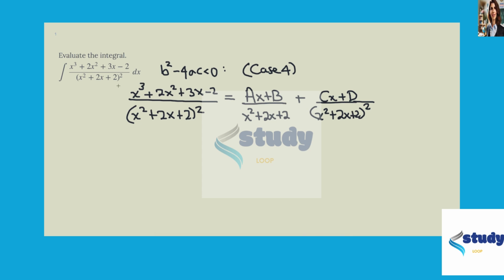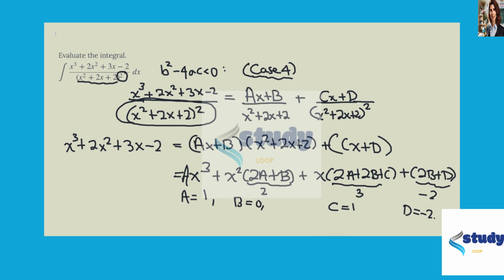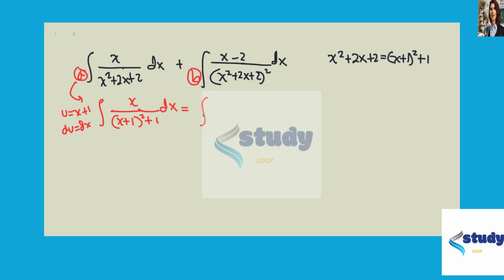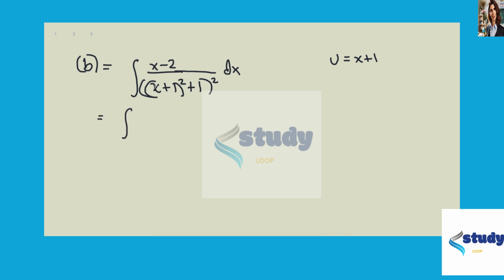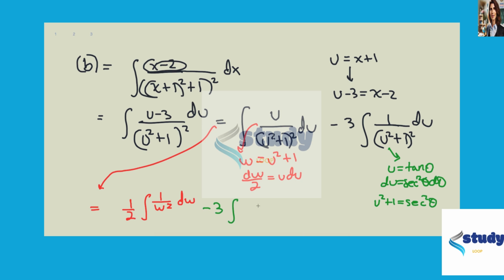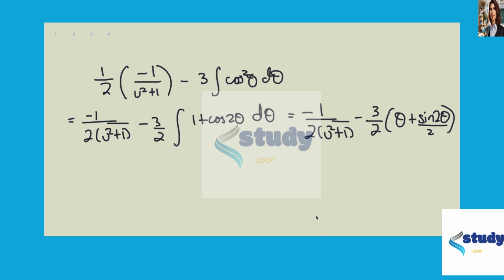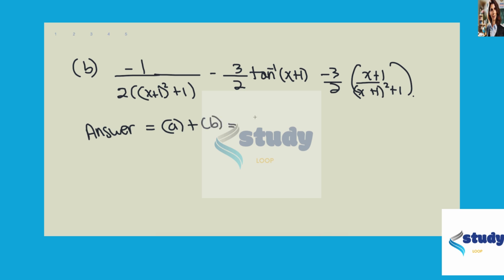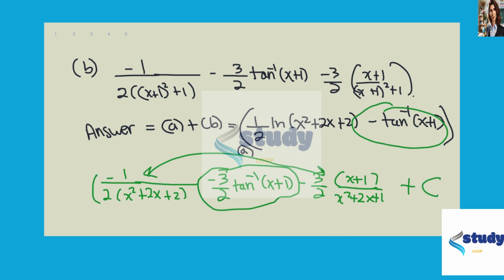Evaluate the integral.